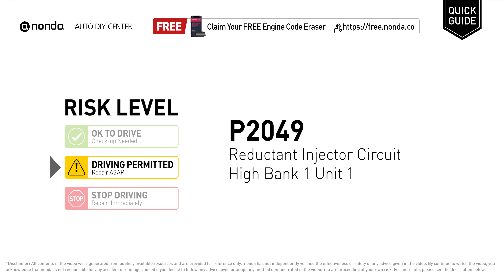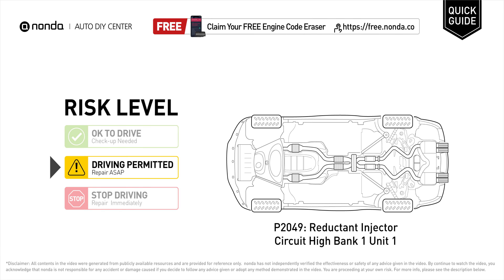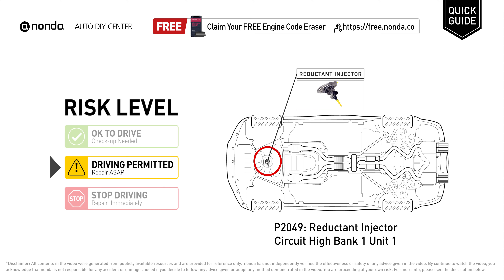What is P2049 Engine Code [Quick Guide]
Claim your FREE engine code eraser

Engine Code P2049: Reductant Injector Circuit High Bank 1 Unit 1
It means that the reductant injector circuit located on bank 1 unit 1 of the exhaust has a high circuit.
Replace the reductant injector. Replace the exhaust gas temperature sensor. Repair exhaust leaks.

Risk Level:
DRIVING PERMITTED
Repair ASAP